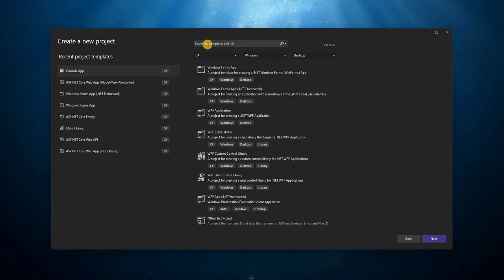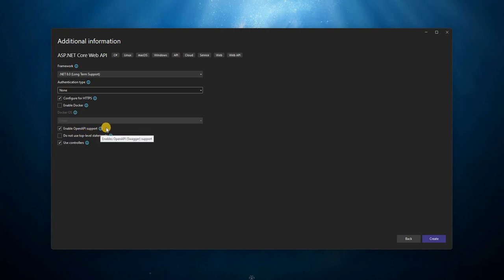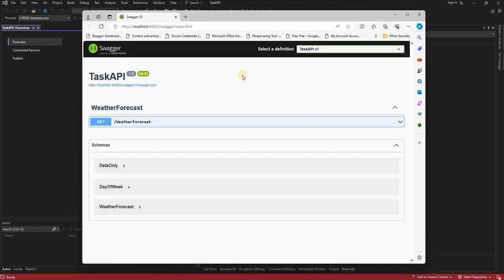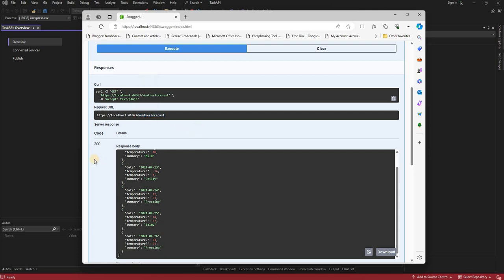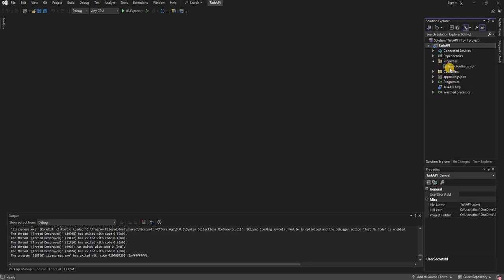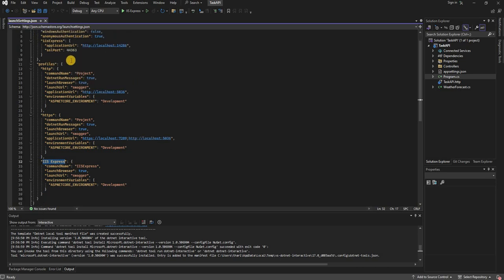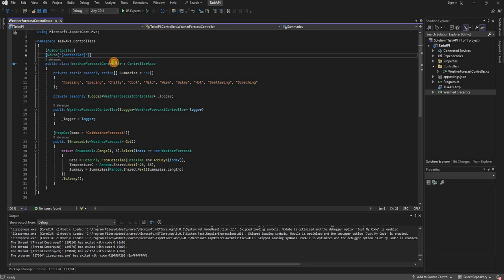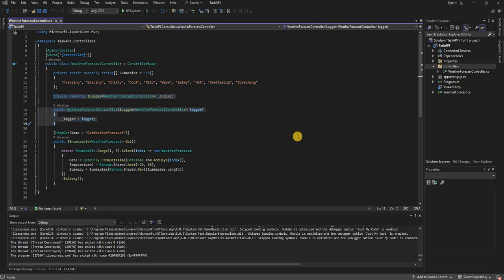Beginner's Guide to Web API with ASP.NET | Part 02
In this video I talking about how to run a basic web API and walk through swagger and Web API project